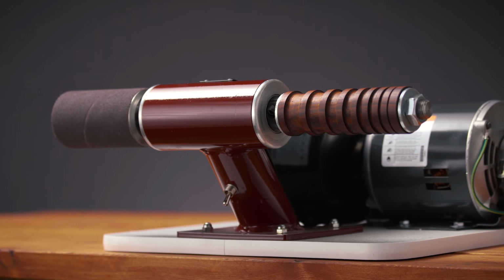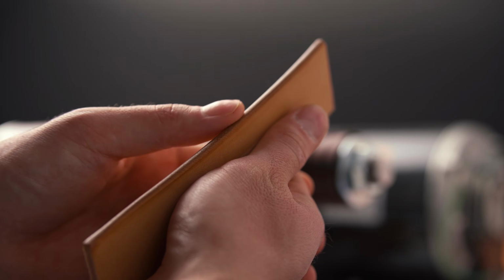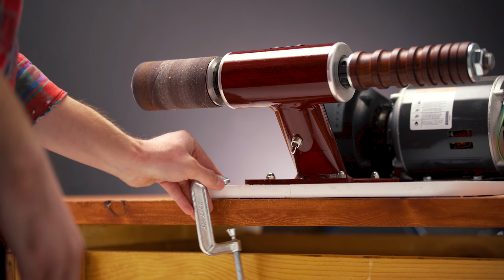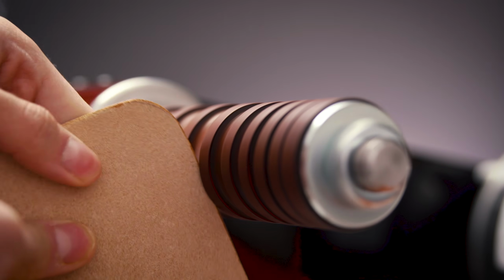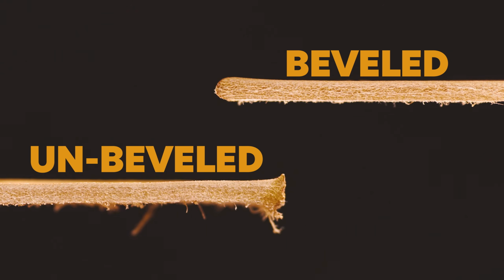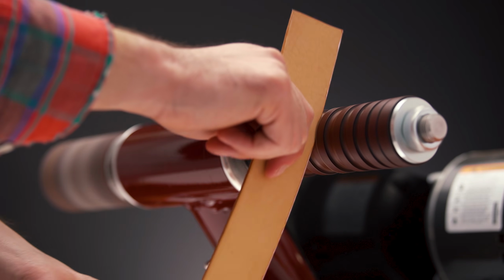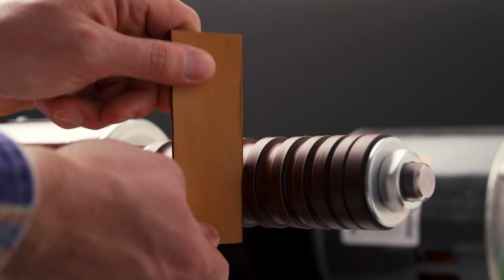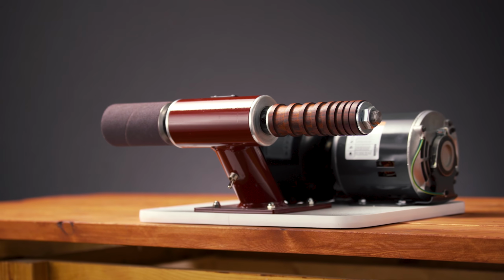Master Tool Power Edge Burnisher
Create smooth, beautiful edges with ease with the Master Tool Power Edge Burnisher! Equipped with both a sander and a wooden burnisher, this machine has everything you need to get that professional high gloss edge in a fraction of the time spent doing it by hand. Set up is quick and easy, so you can start perfecting your edge work in no time!

00:00 Introduction
00:16 Setting Up Your Machine
00:34 Prepping Your Project
00:55 Burnishing Your Edges
01:19 Conclusion